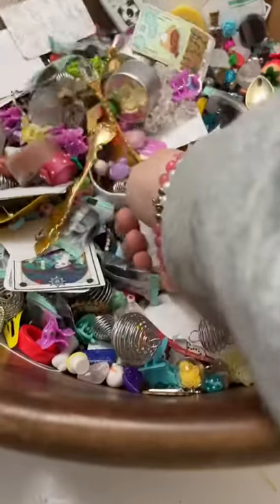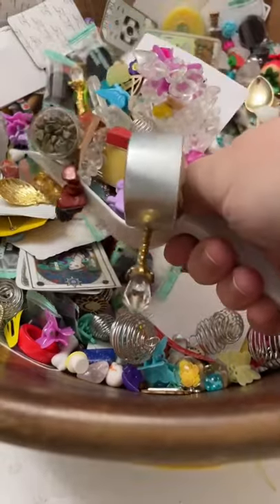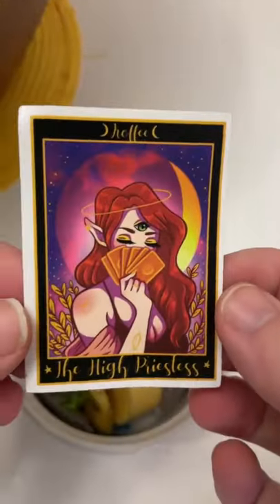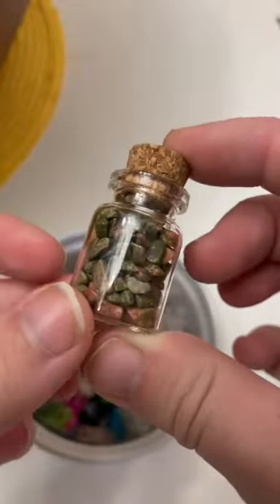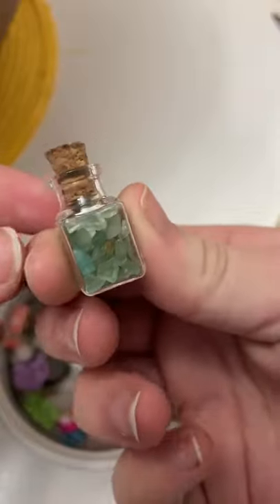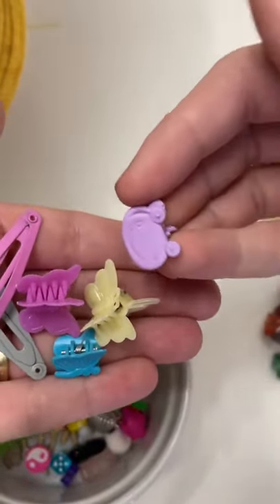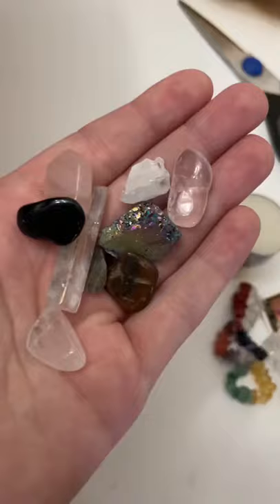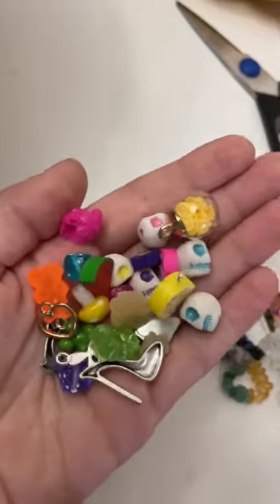Trendy Items tiktok honey bee designs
Credit is in the title